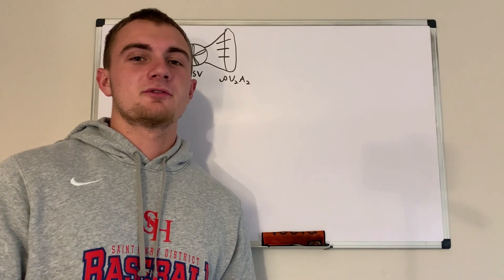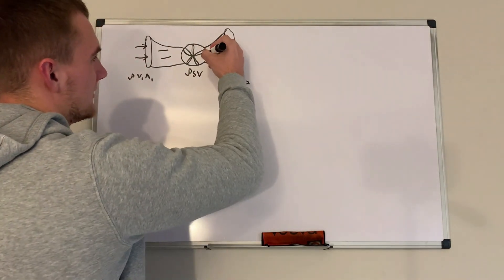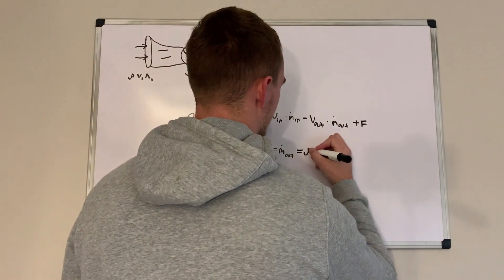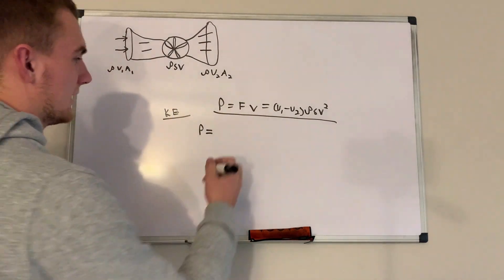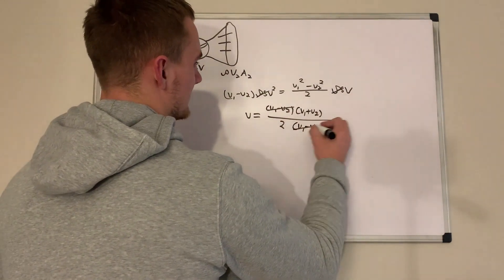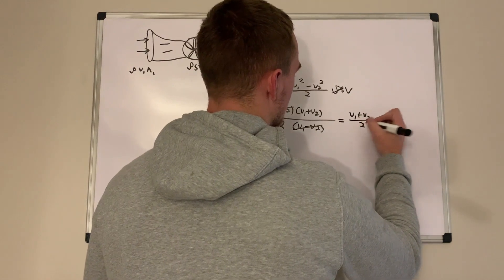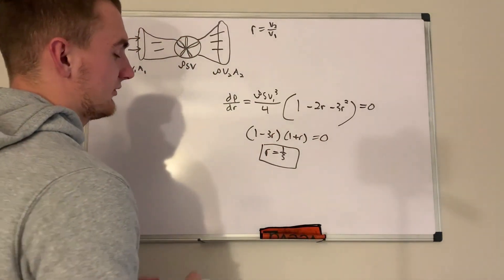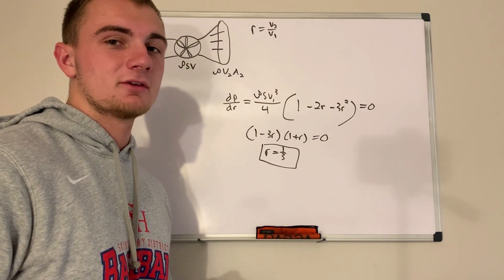HW 5 Part 2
In this video I show that to achieve maximum power generation in a turbine the ratio of outlet velocity to inlet velocity needs to be 1/3